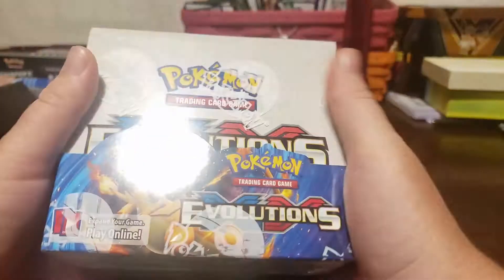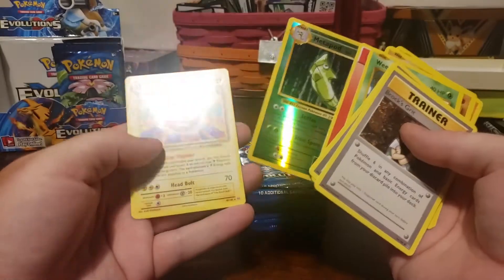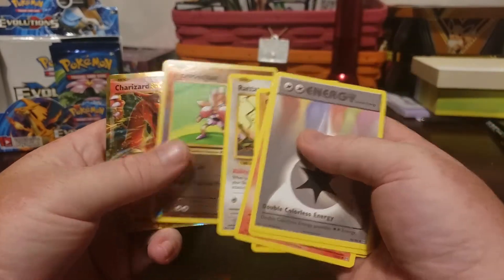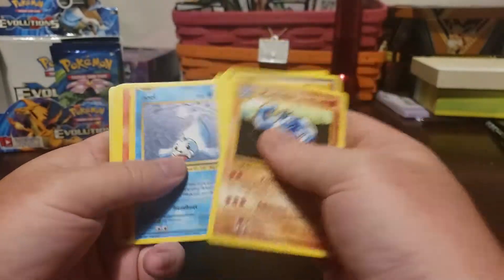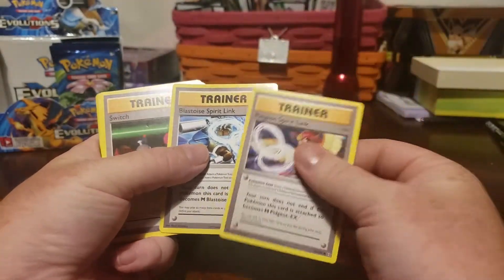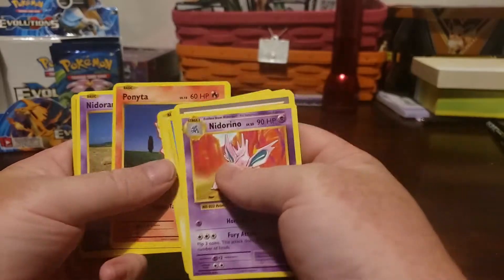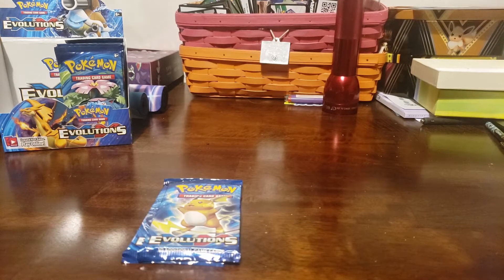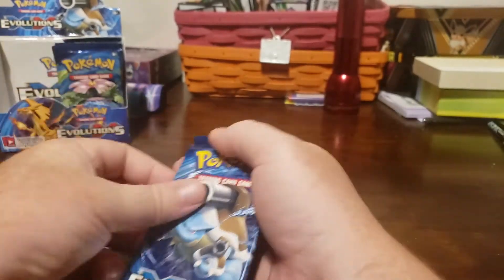First Half of Evolutions Booster Box [POKEMON TCG]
Opening up Evolutions! For a first time really opening these I did great for my collection lol.